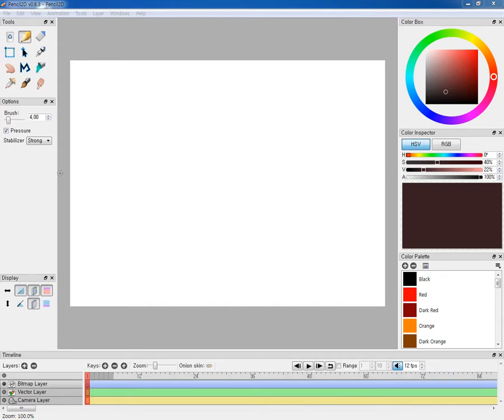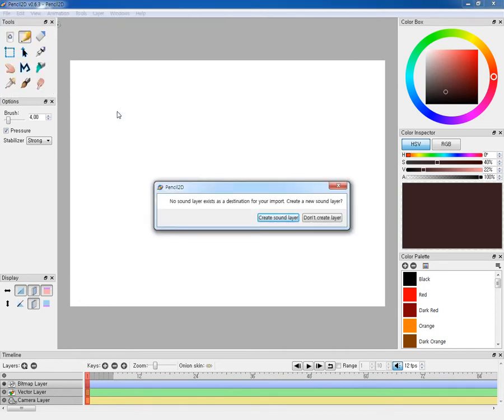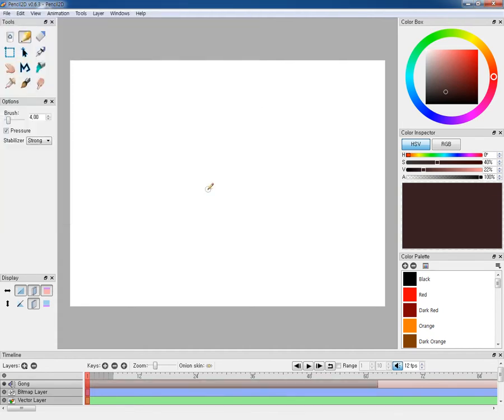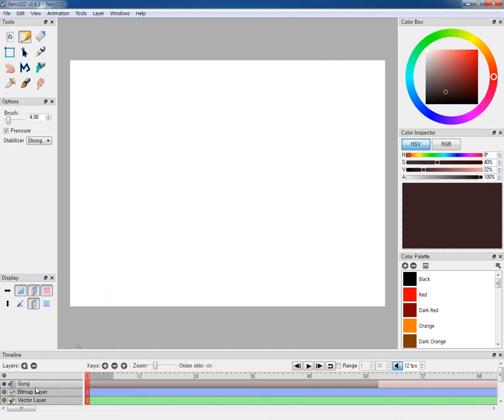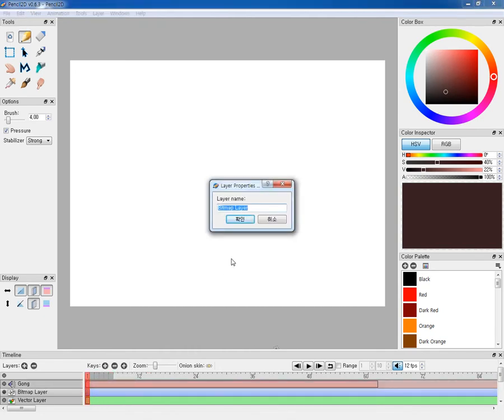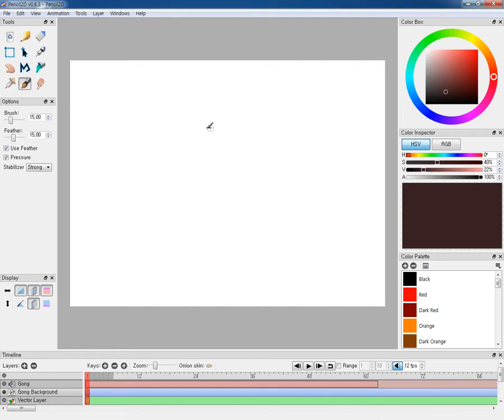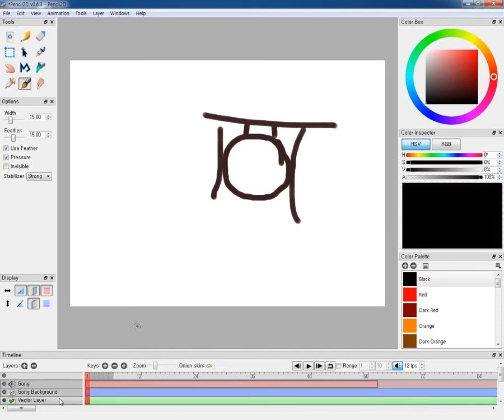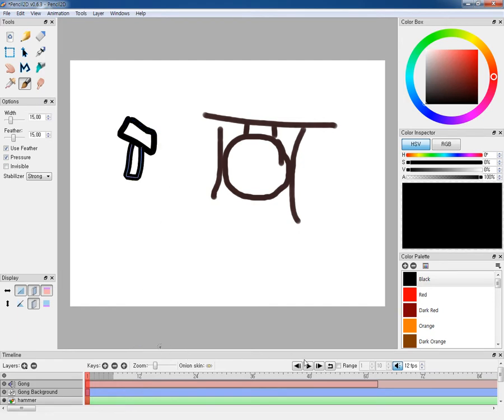Insert sound file on pencil 2D animation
This is a simple tutorial of how to insert a sound file and make an animation on Pencil 2D free software. It is super easy. I used a public domain gong sound and worked with a simple hammer and gong sketch. There is a lot of potential to make simple animated music videos with Pencil 2D.